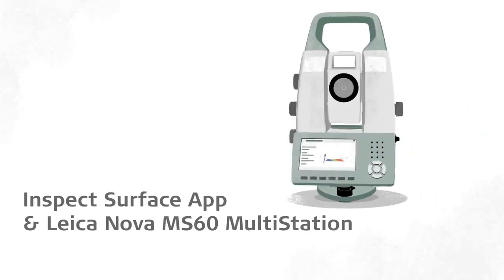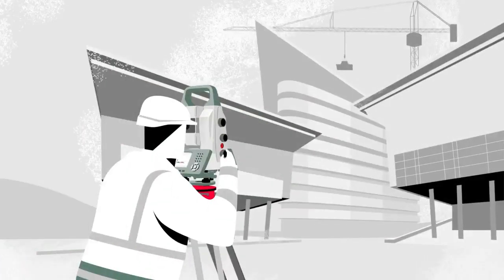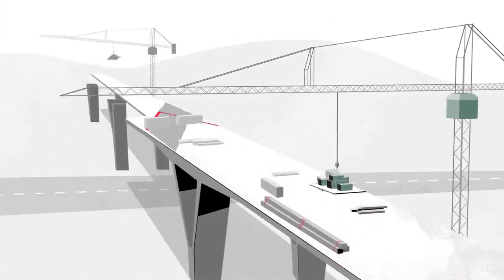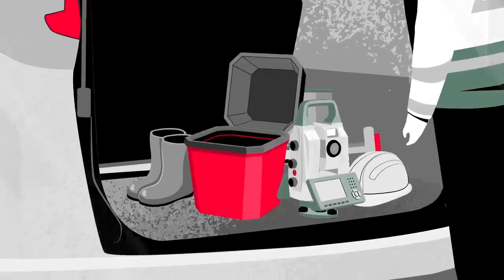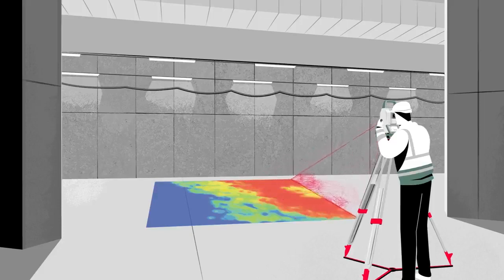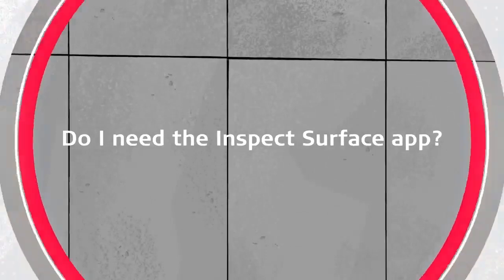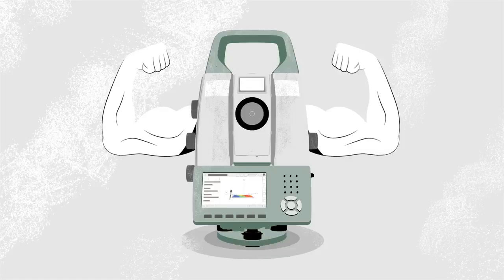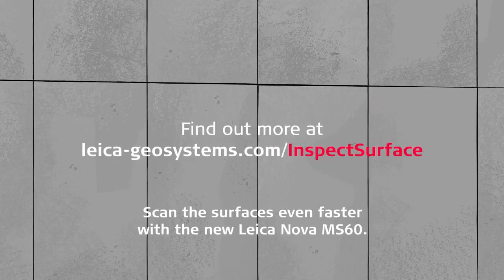Inspect Surface App & Leica Nova MS60 MultiStation | Hexagon India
Do I need the Leica Captivate Inspect Surface app?
Yes, if you want to work faster.
Yes, if you want to save money.
Yes, if you want to use your MS60 MultiStation to its greatest extent.